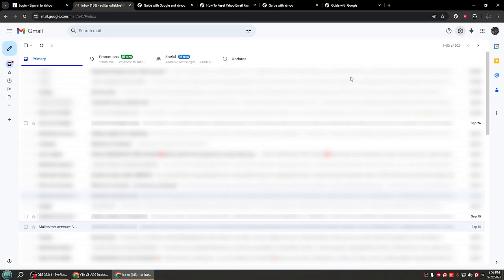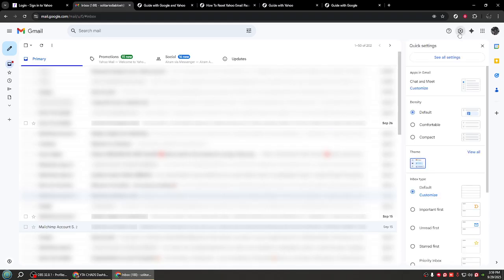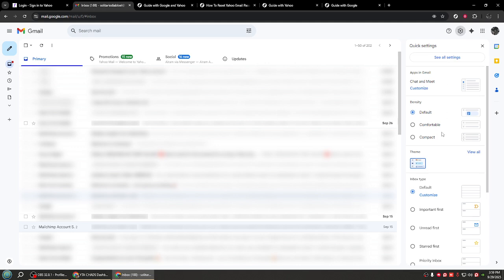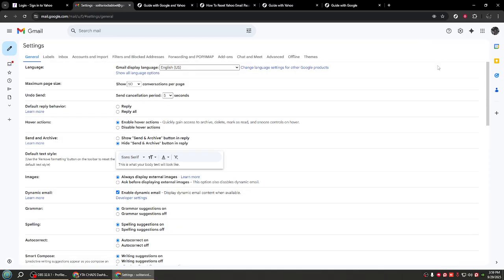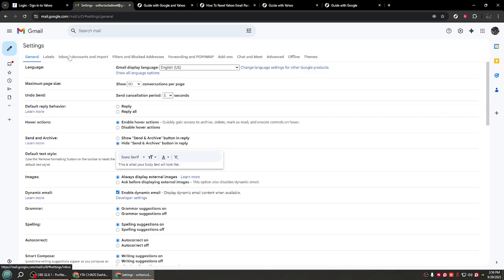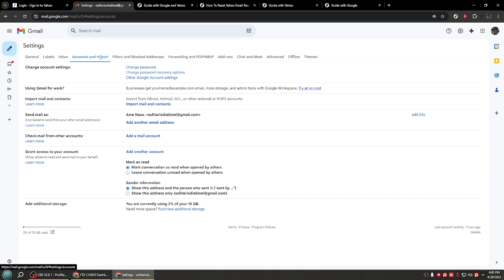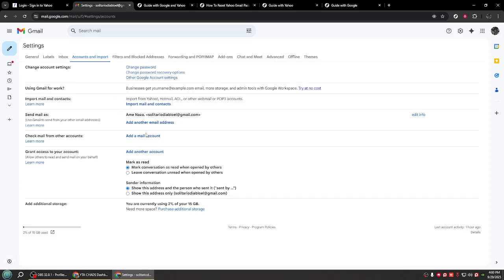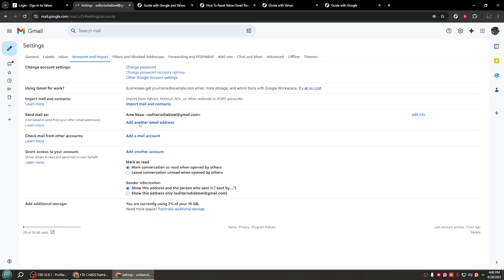How To Add A Yahoo Email Account To Gmail 2025 Step by Step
Want to add your Yahoo Mail account to Gmail so you can access all your emails in one place? 📧 In this step-by-step 2025 tutorial, we’ll show you how to connect your Yahoo email to Gmail easily using POP/IMAP settings.

✅ What you’ll learn in this video:

How to add a Yahoo Mail account to Gmail (2025 update)

Enable POP/IMAP access in Yahoo settings

Sync Yahoo emails automatically in Gmail

Fix common Yahoo–Gmail connection errors

Manage multiple email accounts in one inbox

Perfect for anyone who wants to combine Yahoo and Gmail for faster and easier email management on desktop or mobile.